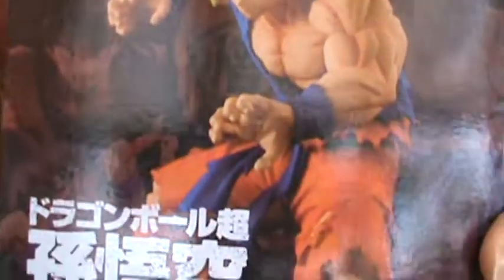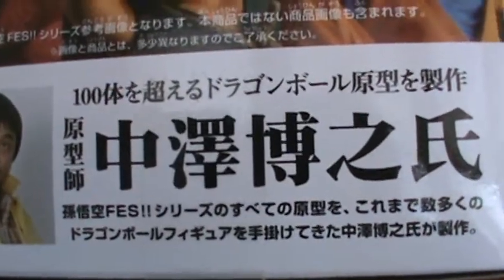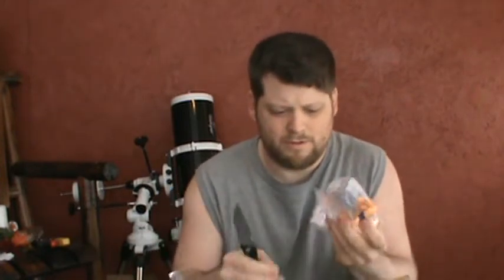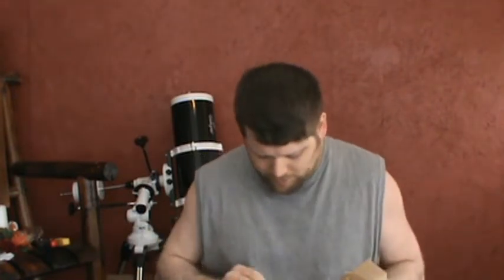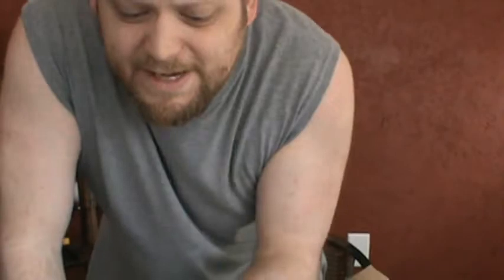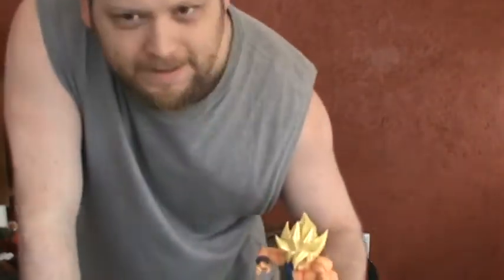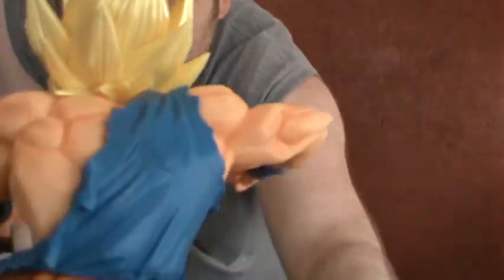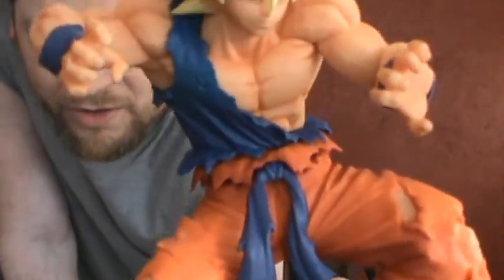Unboxing son Goku Fes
I unboxed A Son Goku Fes but the box did not explain what FES meant